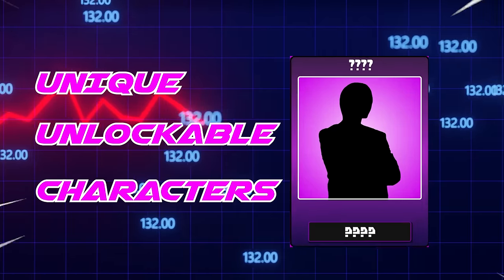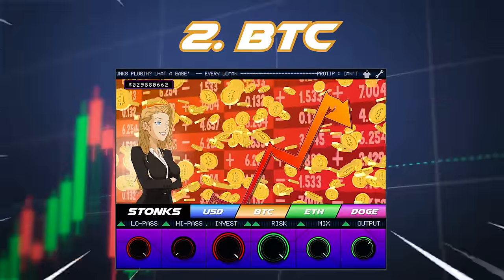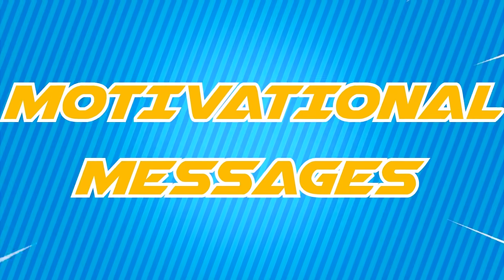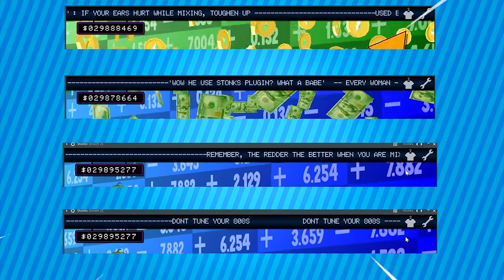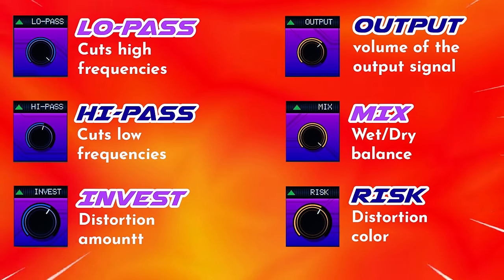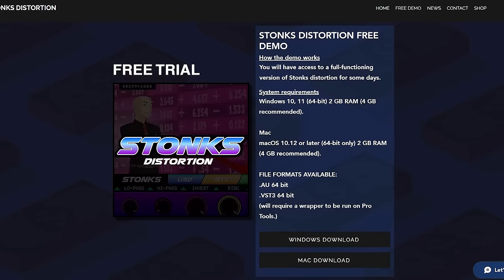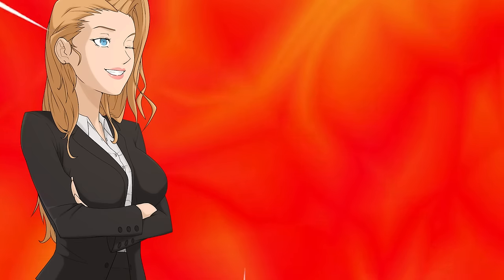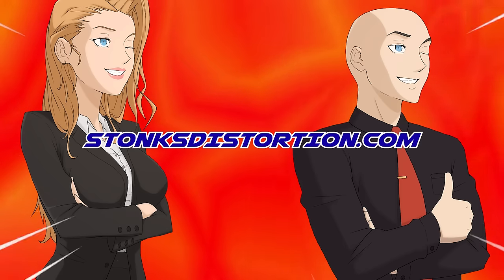Stonks Distortion Trailer | Free VST Plugin 2022 (demo)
Welcome to stonks distortion.